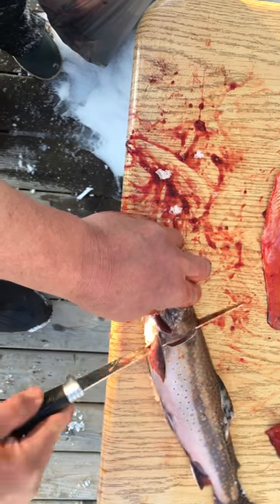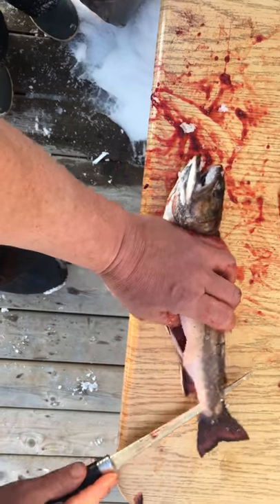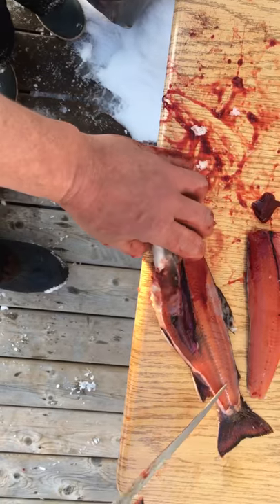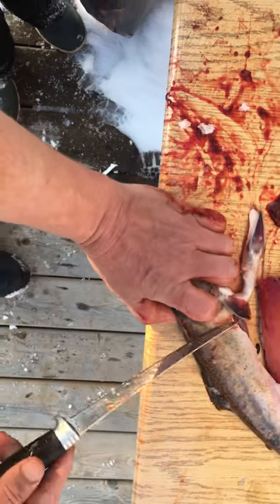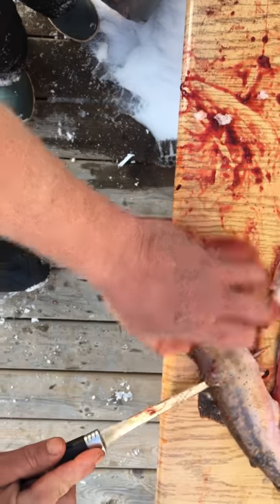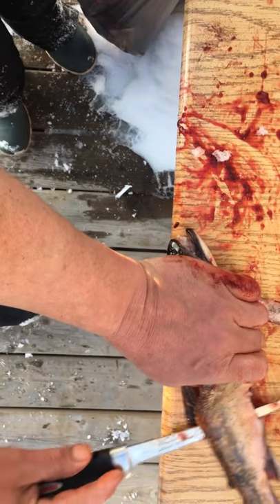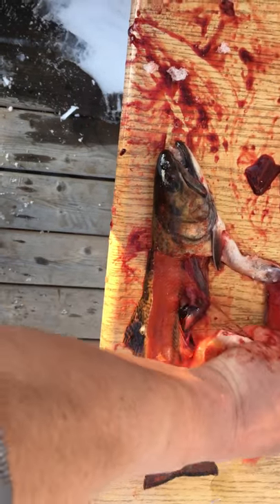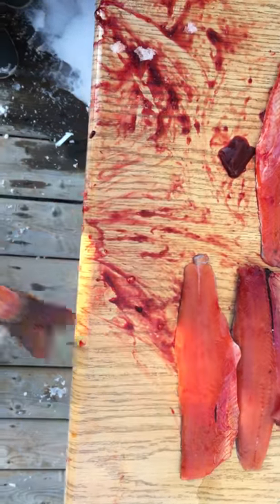How to clean a speckled trout